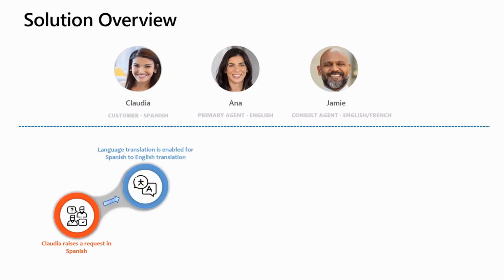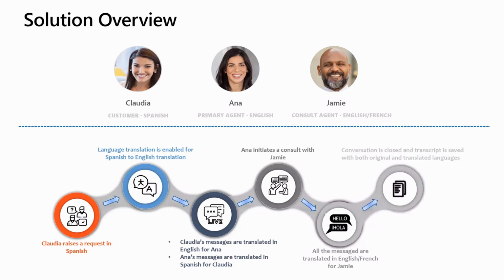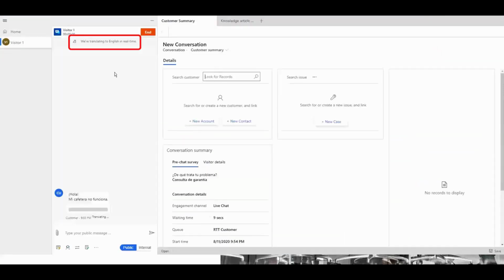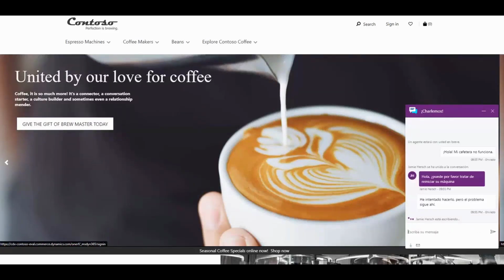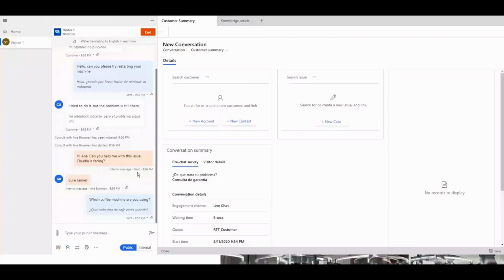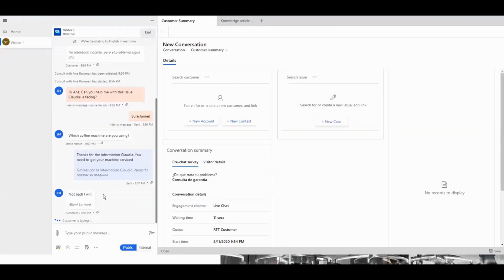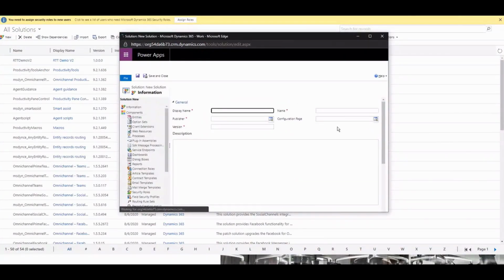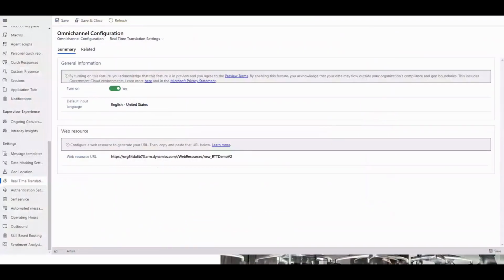Dynamics 365 Customer Service: Real-time language translation of messages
In this feature overview video series, we highlight new capabilities included in the latest update to Dynamics 365 Customer Service.

Customers expect to receive support in their native language. Therefore, businesses need to deliver worldwide support in multiple languages while balancing the effectiveness of service delivery against the cost to deliver support. To staff support centers with agents who cover all languages that customers speak can be challenging to maintain over time. The real-time message translation feature enables agents to support customers in a language they elect to be serviced in.

This feature allows for real-time translation of messages between the customer and support agent and messages among the support agents, such as supervisors or SMEs who consult and collaborate internally.
The real-time translation feature is enabled as a plug-in that exposes APIs to bring in third-party translation services and also provides a native implementation through Azure Cognitive Services.